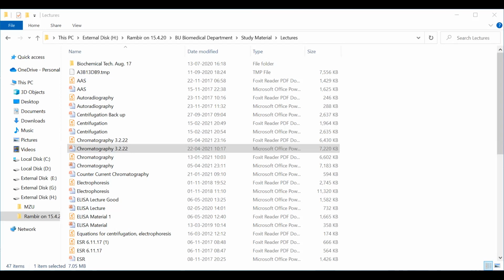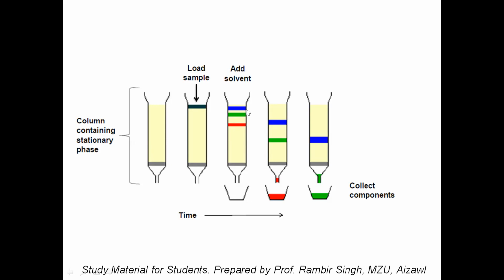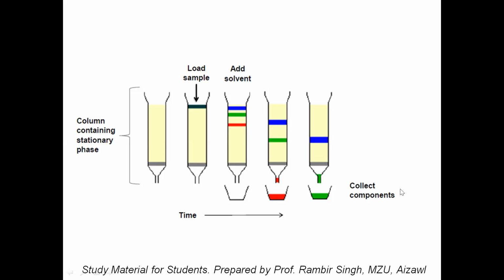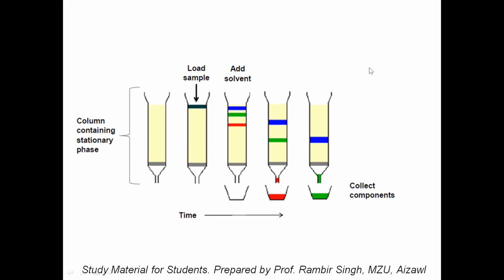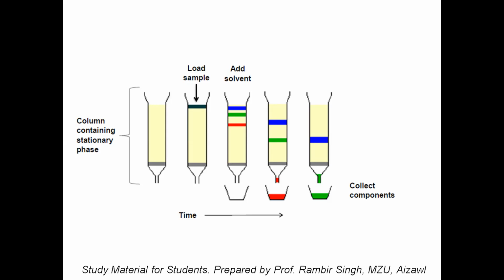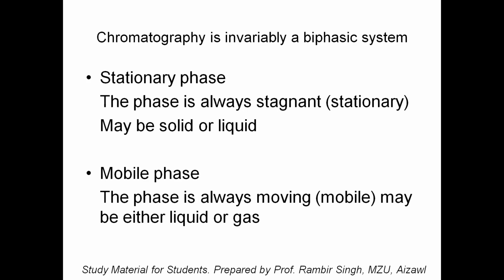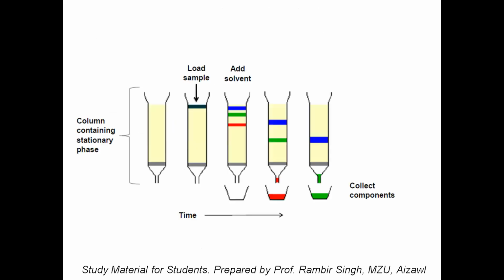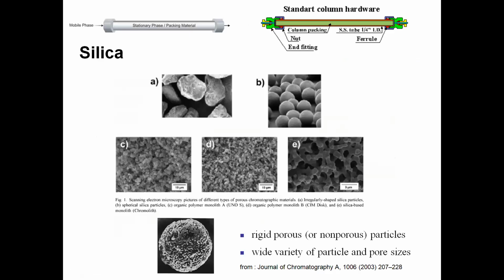Principles of Separations in Chromatography || Department of Medical Biochemistry || CSJMU Kanpur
Topic: Principles of Separations in Chromatography
Lecture by: Prof.  Rambir Singh